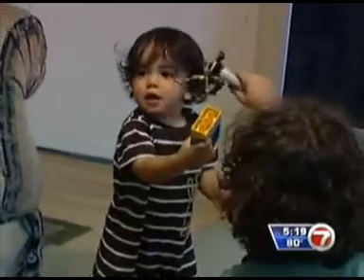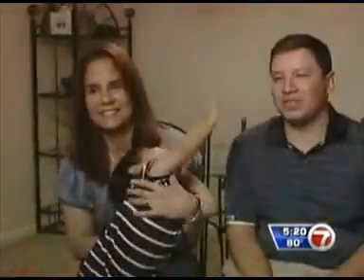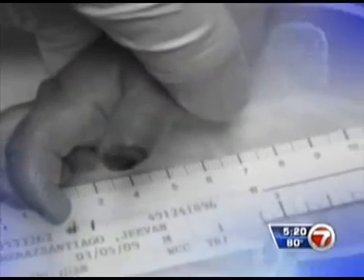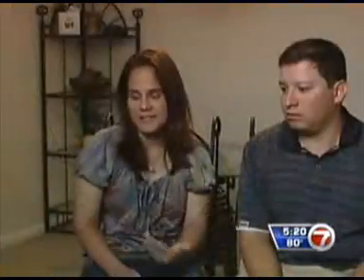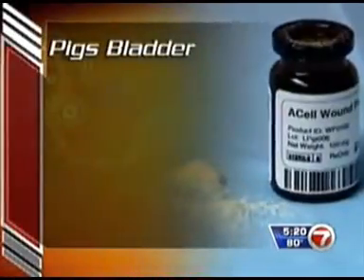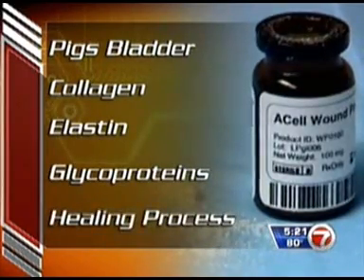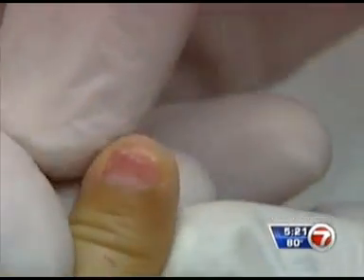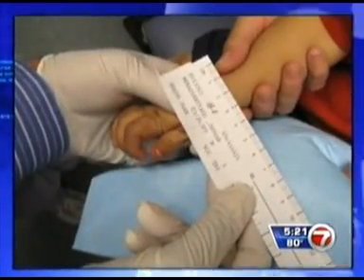regrowing magic dust regenerative medecine matristem